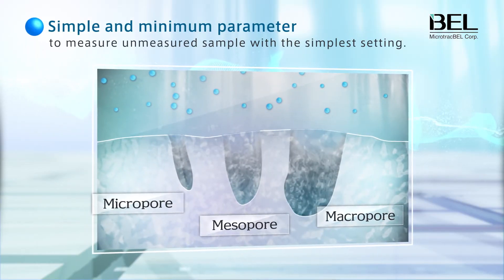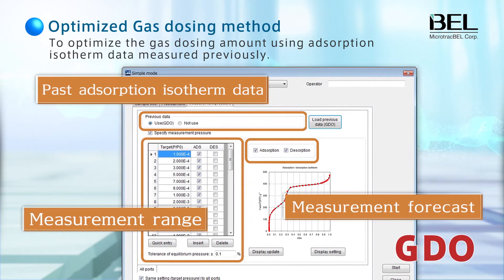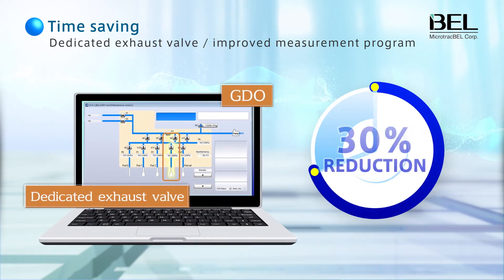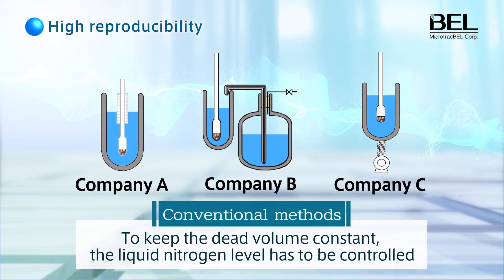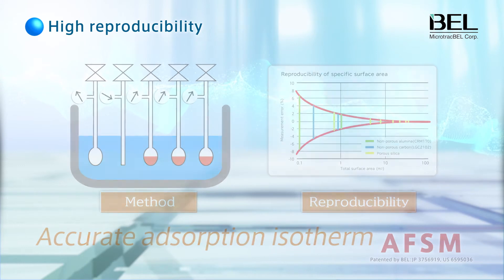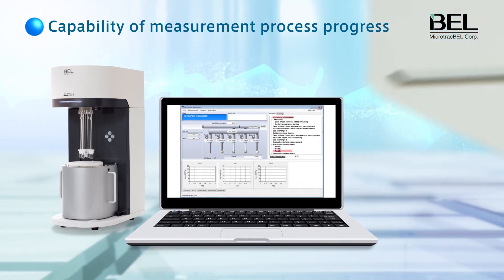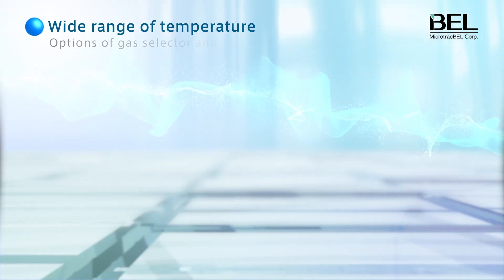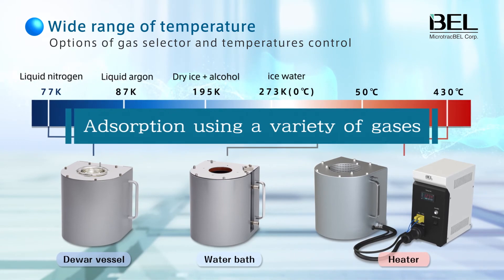BELSORP-mini X - specific surface area pore size distribution analyzer - Microtrac MRB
The BELSORP MINI X measures the specific surface area/pore size distribution by volumetric gas adsorption technique.

Microtrac's unique dead volume evaluation method (AFSM) ensures highly accurate and reproducible measurements free of environmental impact. This compact specific surface area pore size distribution analyzer measures up to 4 samples simultaneously with the highest level of precision and reproducibility worldwide. The measurement time is drastically reduced compared to other models.

PRODUCT ADVANTAGES
- Simultaneous measurement of up to 4 samples with high precision at 1.5x throughput
- Dedicated exhaust valve and improved software considerably reduce measurement time
- Speedy measurement of specific surface area/pore size distribution with optimum gas dosing (GDO) based on adsorption isotherm data from previous sample measurement.
- Automatic measurement of adsorption isotherms according to minimum condition settings
- Equipped with AFSMTM for increased measurement precision and reproducibility (Domestic patent: #3756919 / US Patent: 6,595,036)
- Adsorption isotherm measurement of various gases over a wide range of temperatures
- Measurement progress checks in the software improve working efficiency.
- Convenient attachment/detachment of temperature devices (such as Dewar vessels) ensures easy handling.
- Improved maintenance software allows for performance monitoring of each part.
- The world's smallest and most lightweight specific surface area/pore size distribution analyzer.